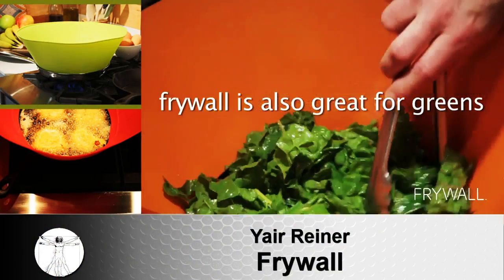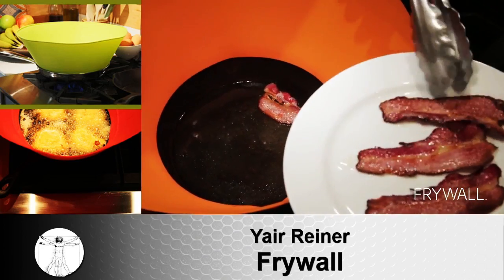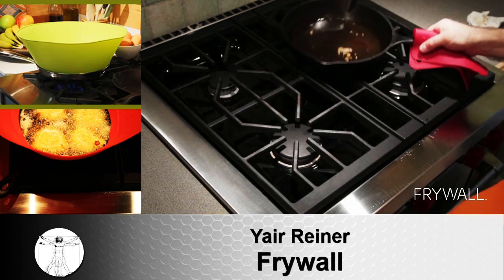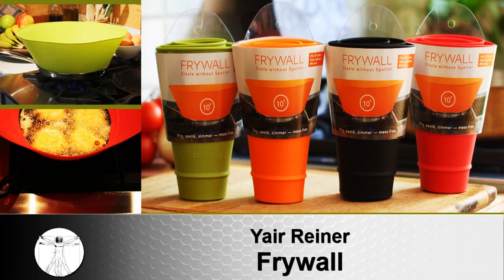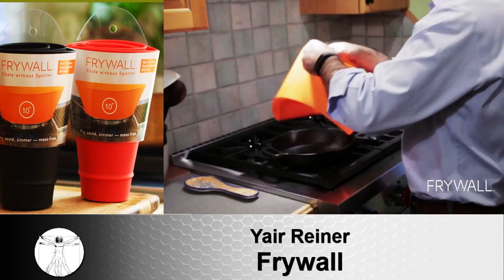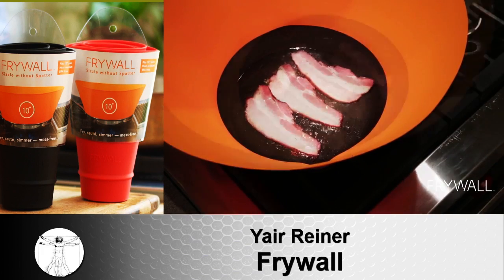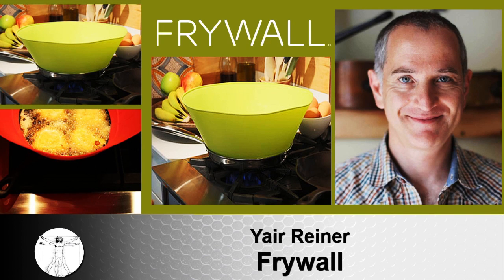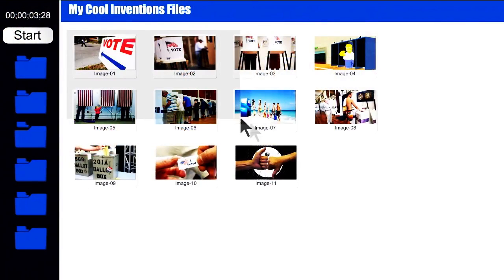The Pitch: Inventor Yair Reiner with FryWall for August 3, 2016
My Cool Inventions featuring Akos 'The Solutionist' and John Cremeans 'The Doctor of Shopology'! Join in their search for the next cool invention. Featuring Inventor Yair Reiner and his invention, the Frywall. If you have an invention or product and want to get on our nationally syndicated radio show for free submit your invention